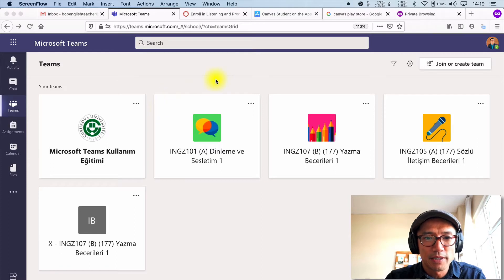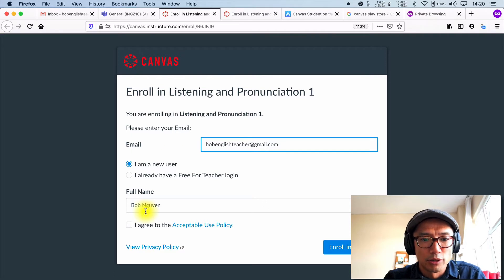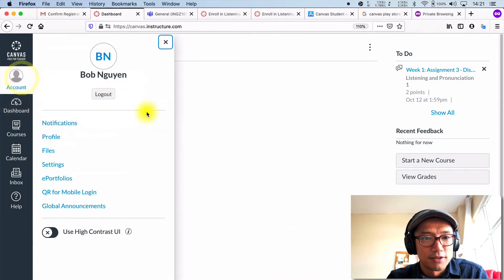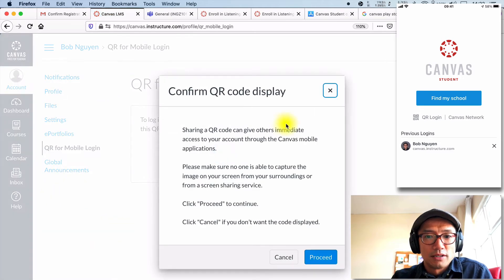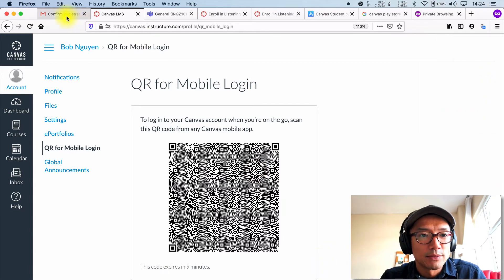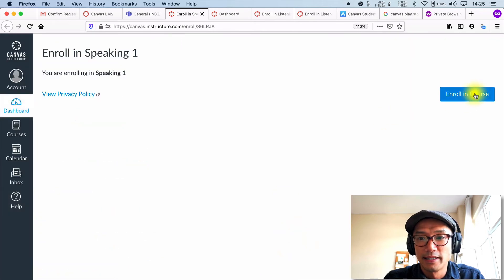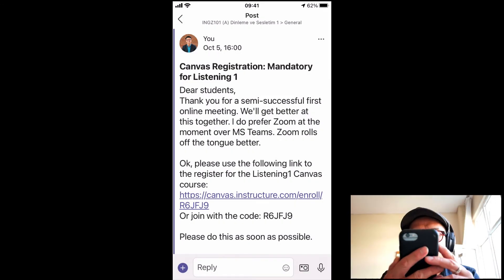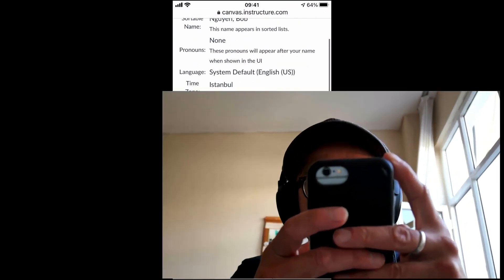Week 1: Signing up and signing into Canvas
08 October 2020
Some people might have had problems signing up for Canvas. Here's some help. Watch for more input anyways.
Bob